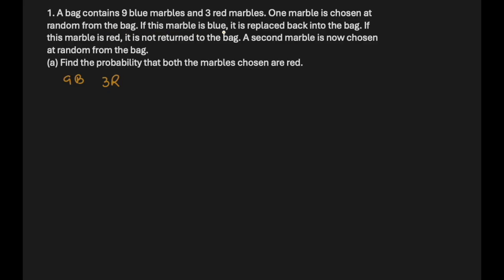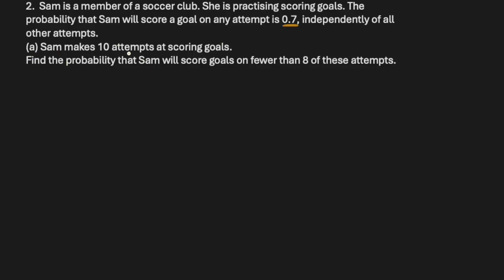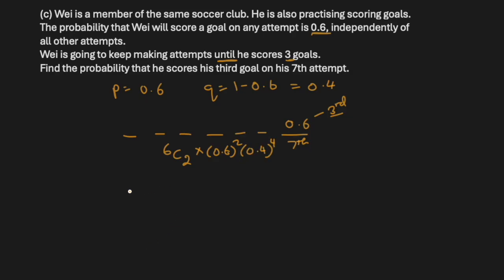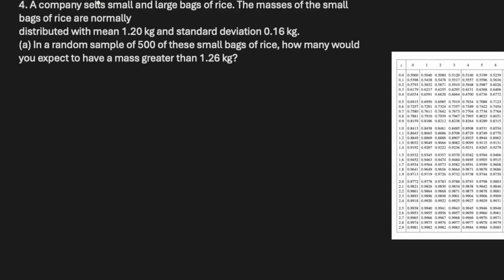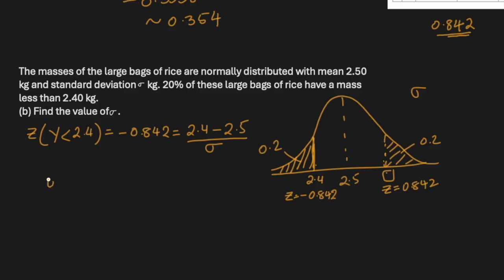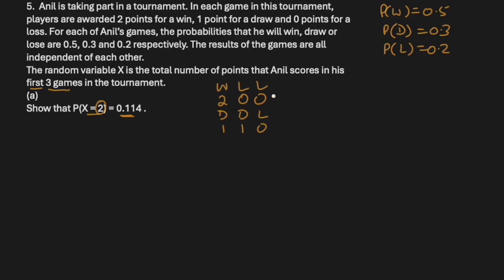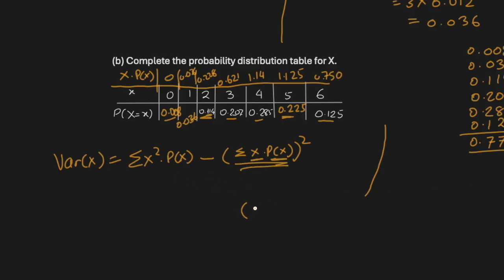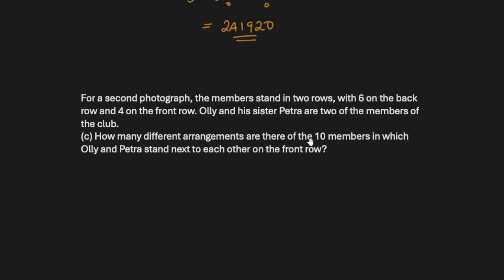A & AS LEVEL 9709 PAPER 5 VERSION 2 | FEB MAR 2024 | 9709/52/F/M/24 | A MARKING SCHEME | Math United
Timestamps
00:00 Question 1 Tree diagram, dependent events
07:15 Question 2 Binomial Geometric Probability
15:42 Question 3 Histogram, Mean of grouped data
21:50 Question 4 Normal distribution
34:20 Question 5 Probability Distribution table
44:25 Question 6 Permutation and combination